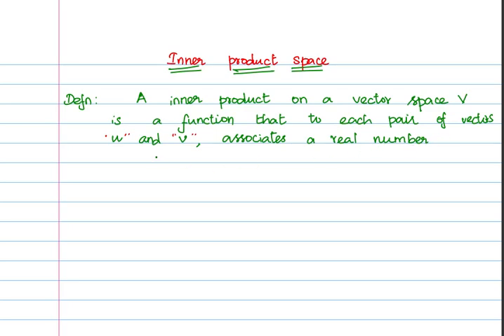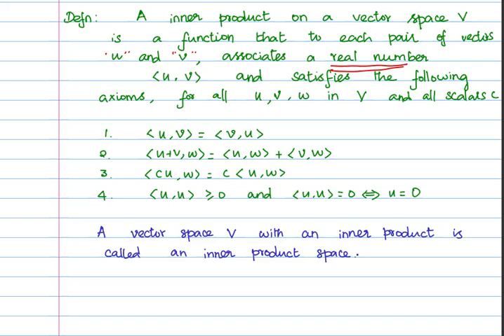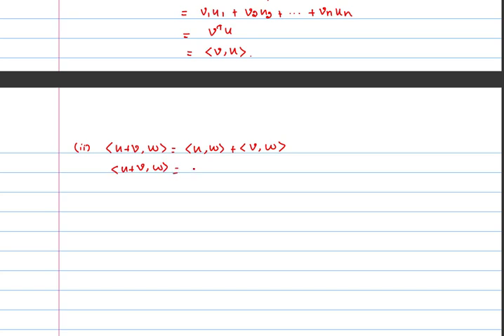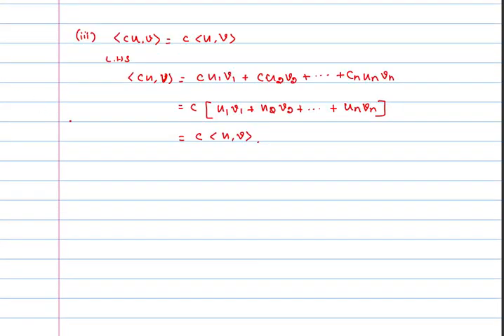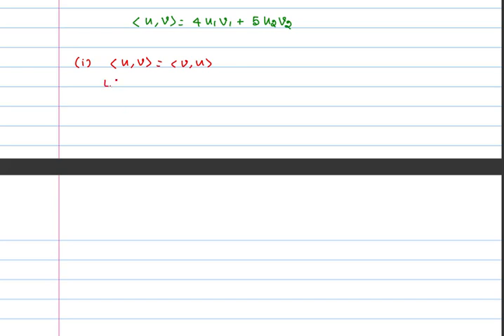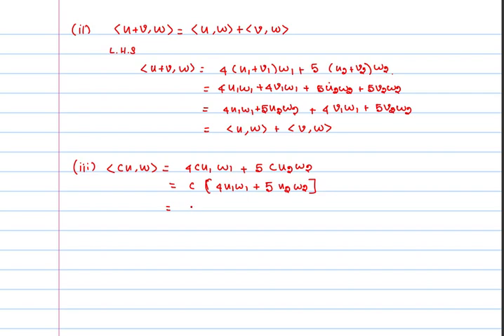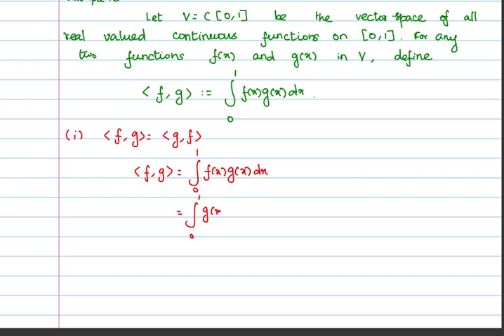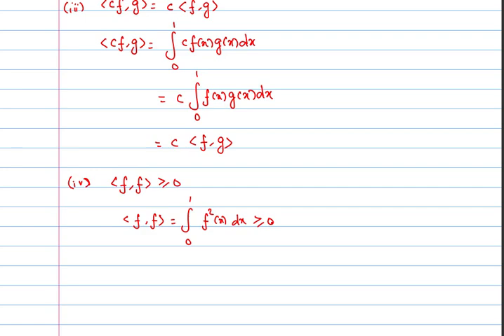Inner Product and Inner Product Spaces Explained with Examples | For B. Tech Students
In this video, we explore the concept of the inner product and provide a clear definition of inner product spaces, along with three detailed examples to enhance understanding. This content is specially designed to help B. Tech students from Anna University and VIT master these fundamental mathematical concepts. Perfect for beginners and those looking to strengthen their grasp of linear algebra concepts!